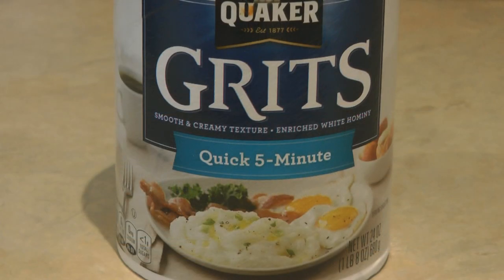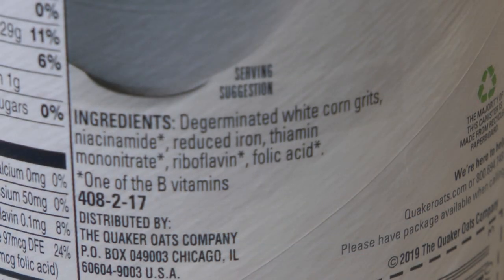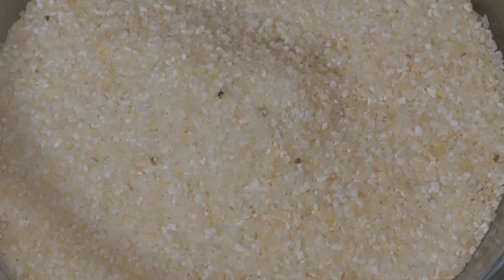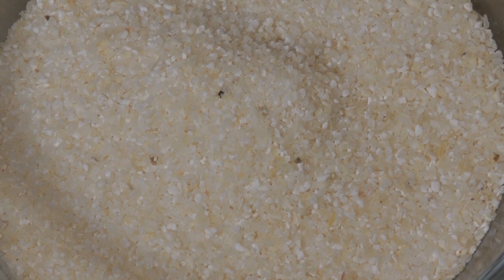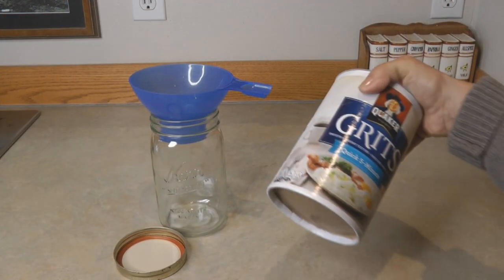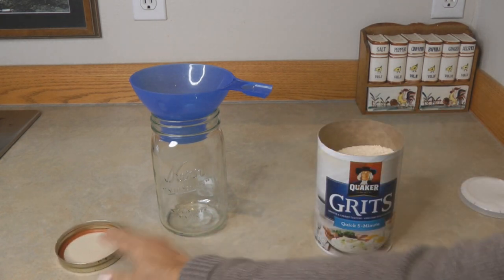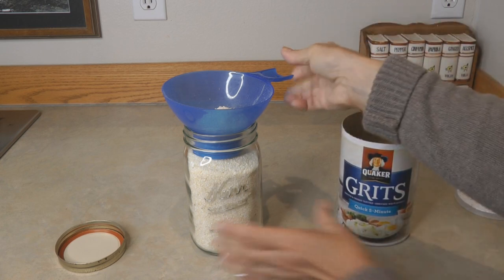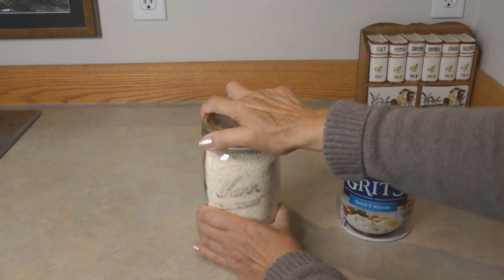What Are Black Specks in Grits How To Store Grits Long Term Food Storage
What Are Black Specks in Grits How To Store Grits To Last Longer Long Term Food Storage FoodSaver The black dark specks in grits are the particles of germ that are left in the product. The germ of the corn kernel is naturally darker in color and it's normal to see grey/black/dark flecks throughout your corn grits.  How to store grits to last long term food storage?  Freeze grains like grits before you store them for your long term food storage stockpile to kill bugs, weevils, eggs.  Food needs to be stored in airtight containers in a cool, dark, dry place.  Store grits in mason canning jars and add a lid.  This will help your grits and other foods last for several years.  To help food last up to 30 years, add an oxygen absorber to your jar, or use a food saver vacuum jar lid attachment to remove the air.  Grits and other foods can also be sealed in mylar bags, in 5 gallon buckets.  Stored foods need to be rotated.  Only store foods you are willing to eat, and you know how to prepare.  Use, rotate, replace your long term food storage and the canned and packaged foods in your prepper pantry stockpile.

★☆★ RECOMMENDED RESOURCES: ★☆★
Washable PPE Filtered Mask
Swing Away Can Opener
FoodSaver Mason Jar attachments
30 Day Food Bucket

What Are Black Specks in Grits How To Store Grits To Last Longer Long Term Food Storage FoodSaver The black dark specks in grits are the particles of germ that are left in the product.